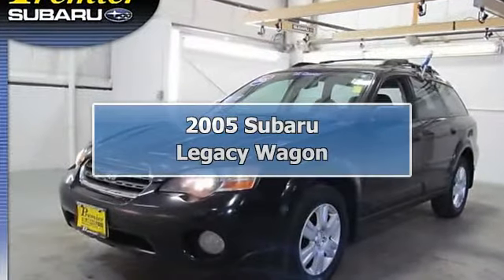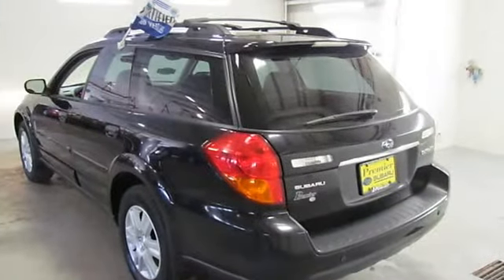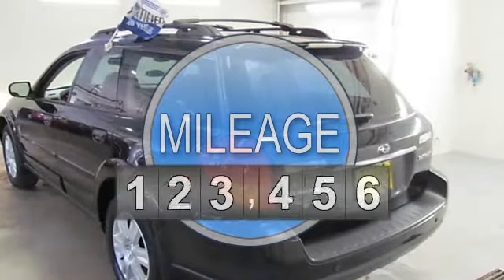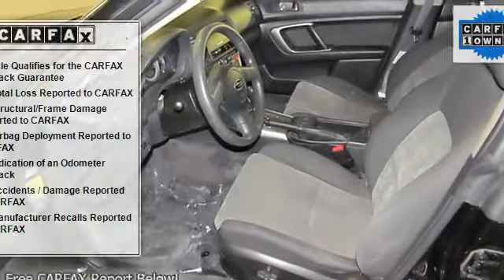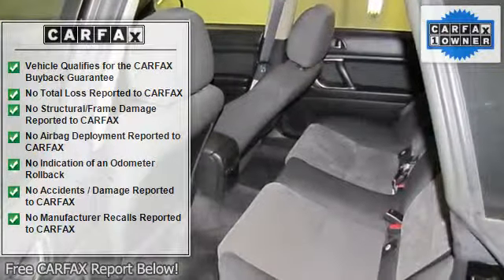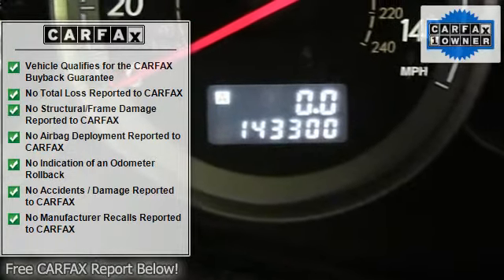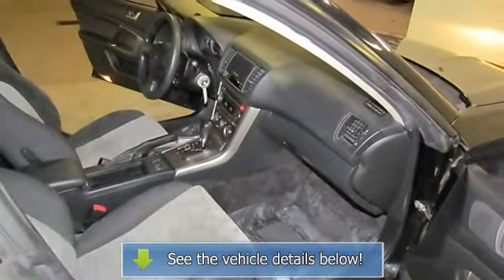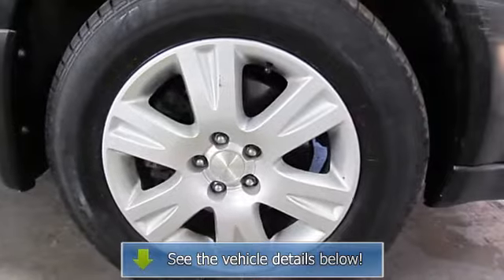2005 Subaru Legacy Wagon - Premier Subaru KIA - Branford, CT 06405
For Sale: 2005 Subaru Legacy Wagon
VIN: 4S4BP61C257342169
Engine: 4 Cylinder Engine 2.5L/150
Drivetrain: All Wheel Drive
Transmission: 4-Speed A/T
Mileage: 143,300
Color: Obsidian Black Pearl (exterior) Off Black (interior)

Features:
JUST TRADED BY A LONG TIME CUSTOMER OF THE DEALERSHIP, NEW HEADGASKETS INSTALLED TOO! 2.5L Phase II SOHC, 4-Speed Automatic with Overdrive, 4-Stage Heated Front Bucket Seats, 4-Wheel Disc Brakes, 6 Speakers, Air Conditioning, Alloy wheels, A M/FM Stereo w/In-Dash Single-CD Player, Anti-whiplash front head restraints, Bumpers: body-color, Driver door bin, Driver vanity mirror, Dual front side impact airbags, Four wheel independent suspension, Front Bucket Seats, Front fog lights, Heated door mirrors, Occupant sensing airbag, Outside temperature display, Panic alarm, Passenger door bin, Power driver seat, Power steering, Power windows, Rear anti-roll bar, Rear seat center armrest, Rear window defroster, Roof rack, Security system, Speed control, Speed-sensing steering, Tachometer, Trip computer, Tweed Flat Woven Seat Upholstery, and Variably intermittent wipers. FROM THE PREMIER SUBARU WHOLESALE TO THE PUBLIC COLLECTION - THIS IS A COLLECTION OF TRADES FROM CLIENTS.  IT IS YOUR OPPORTUNITY TO PURCHASE A CAR AT AN AUCTION PRICE.  VEHICLES THAT ARE SOLD WHOLESALE TO THE PUBLIC ARE SOLD AS-IS/WHERE IS.  AN EXTENDED SERVICE AGREEMENT MAY BE AVAILABLE AT ADDITIONAL COST.  CARS ARE AUCTION PRICED FOR IMMEDIATE SALE.  IF UNSOLD, THEY ARE TRANSPORTED TO A DEALER ONLY AUCTION. If you've been thirsting for the perfect 2005 Subaru Outback, well stop your search right here. This is the ideal wagon that is sure to fit your needs. This dealer-maintained Outback, with its grippy all wheel drive, will handle anything mother nature decides to throw at you during one of her bad days at work. It is nicely equipped with features such as 2.5L Phase II SOHC, 4-Speed Automatic with Overdrive, 4-Stage Heated Front Bucket Seats, 4-Wheel Disc Brakes, 6 Speakers, Air Conditioning, Alloy wheels, A M/FM Stereo w/In-Dash Single-CD Player, Anti-whiplash front head restraints, Bumpers: body-color, Driver door bin, Driver vanity mirror, Dual front side impact airbags, Four wheel independent suspension, Front Bucket Seats, Front fog lights, Heated door mirrors, Occupant sensing airbag, Outside temperature display, Panic alarm, Passenger door bin, Power driver seat, Power steering, Power windows, Rear anti-roll bar, Rear seat center armrest, Rear window defroster, Roof rack, Security system, Speed control, Speed-sensing steering, Tachometer, Trip computer, Tweed Flat Woven Seat Upholstery, and Variably intermittent wipers. BUY IN CONFIDENCE FROM PREMIER SUBARU - CT'S EXCLUSIVE AAA APPROVED AND BBB A+ RATED SUBARU DEALERSHIP.